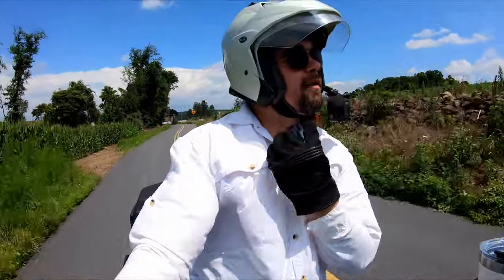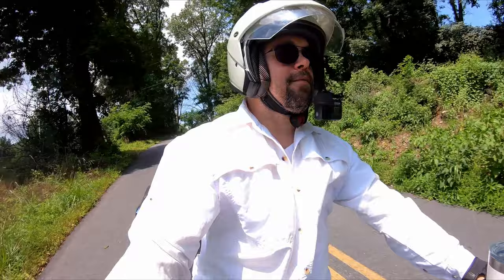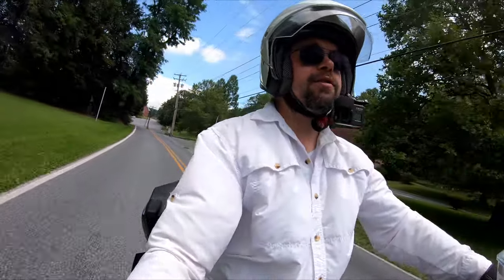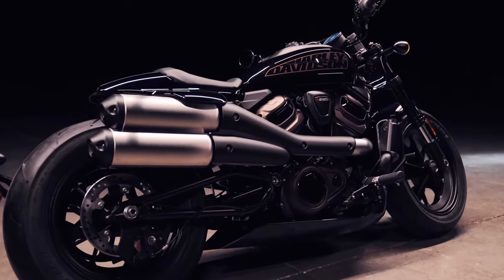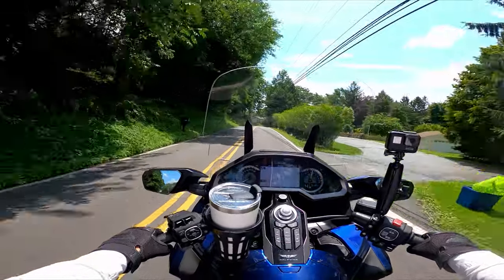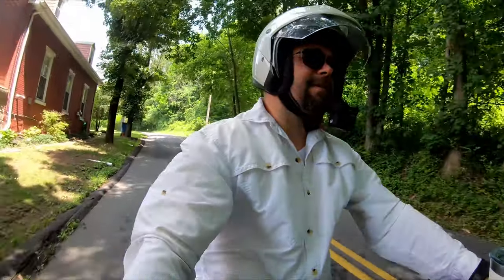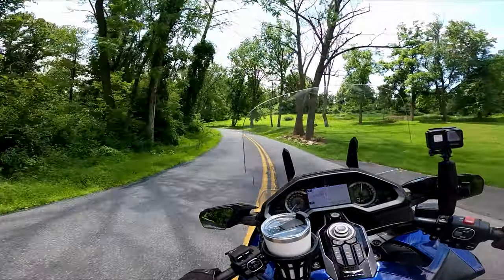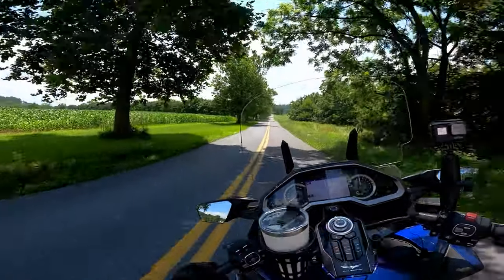Is THIS the 2022 Sportster? | Harley Davidson Sportster S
In this PA motovlog I talk about my mixed feelings on the new Harley Davidson Sportster S, but also my positive expectations for the future of HD, not only the H-D Sportster line but the rest of the Harley Davidson lineup as well because of the Sportster S.

Chapters:
00:00 Intro
01:04 The Good
06:11 The Bad
12:55 The Good Strikes Back!
16:22 Outro

MOTOVLOG SETUP:
GoPro Hero 8 Black
GoPro Hero 7 Black
GoPro Accessory Kit
Ball Mount for Handlebar

ABOUT ME:
My name is Mengy and this is my motovlog channel, Moto Mengy.  I plan to upload a Goldwing motovlog every Sunday.  I ride a 2018 Honda Goldwing DCT Tour but I rode Harley Davidson's for 25+ years before.  I'm motovlogging with a GoPro Hero 8 Black mounted to a Bell Mag 9 open face helmet, no external mic!  To me riding is wind therapy.

My goal for the channel is to motovlog Pennsylvania country roads while also motovlog exploring around America.  I'll also talk about biker topics and such, probably test ride a few other motorcycles, and will definitely get lost and accidentally wind up on unpaved roads along the way.